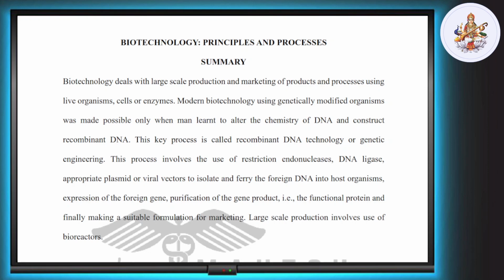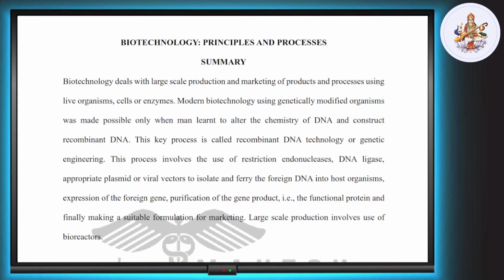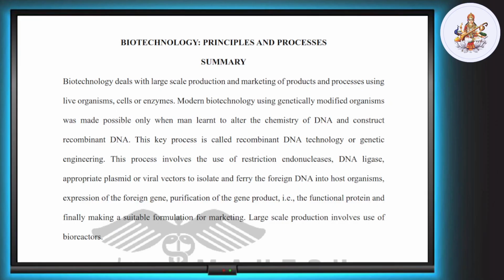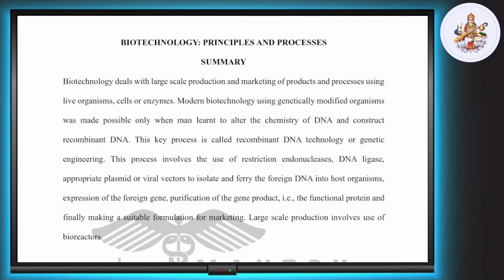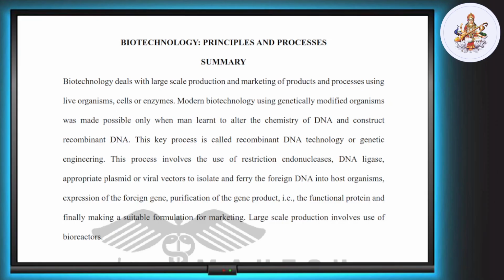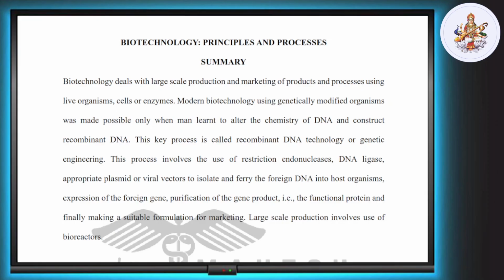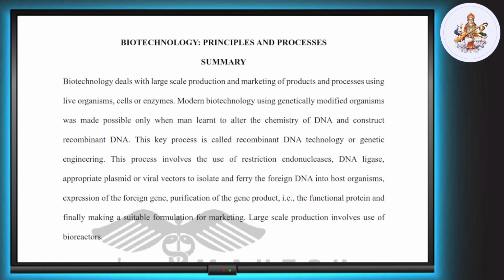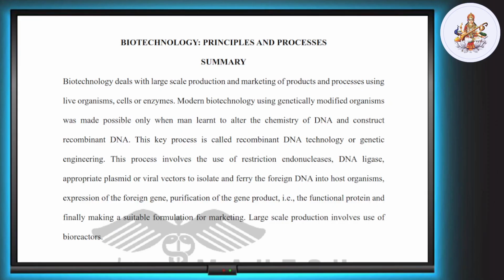The Magic of Genetic Engineering | Understanding Recombinant DNA Technology